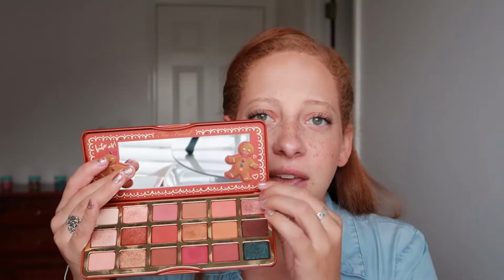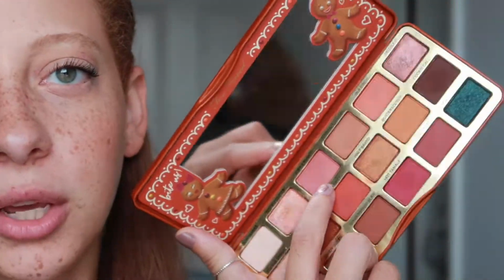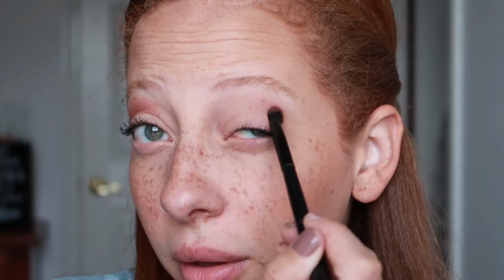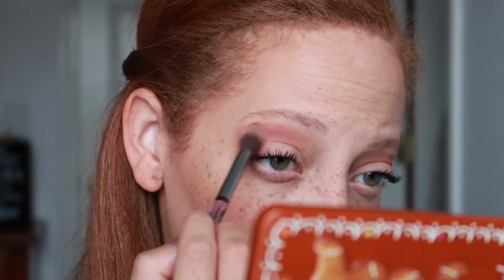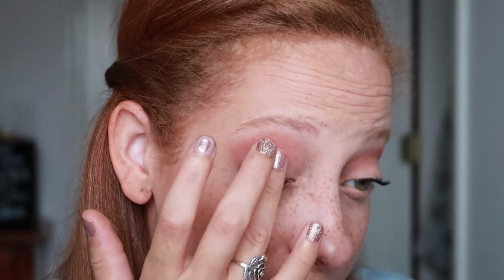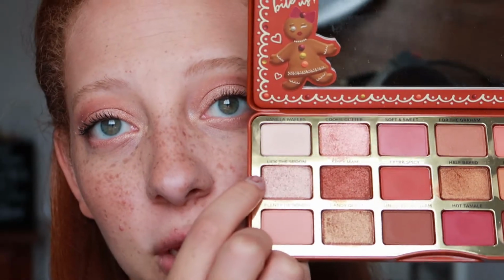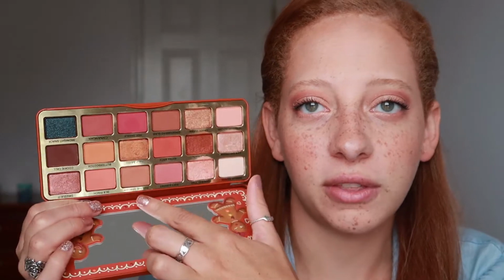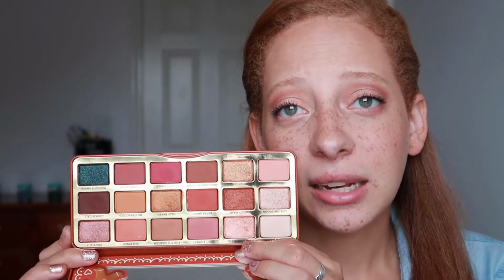TOO FACED GINGERBREAD EXTRA SPICY PALETTE | Keep or Declutter Ep. 18 | SHOULD I KEEP IT?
Too Faced Gingerbread Extra Spicy Palette. Keep or Declutter Episode 18. Should I Keep It? Watch until the end to see what I decide?

*VIDEO CHAPTERS/TIMESTAMPS:
0:00-2:04 Intro
2:05-3:40 Product Details
3:41- 6:16 Application
6:17-9:21 Final Thoughts
9:22-9:58 Outro

PRODUCTS IN THIS VIDEO:
Too Faced Gingerbread Extra Spicy Eyeshadow Palette:

* CAMERA GEAR USED:
-- My Camera
-- My Tripod
-- SD Card

Jewelry I'm Wearing:
Pura Vida Bracelets: